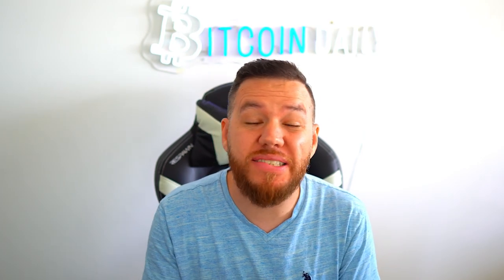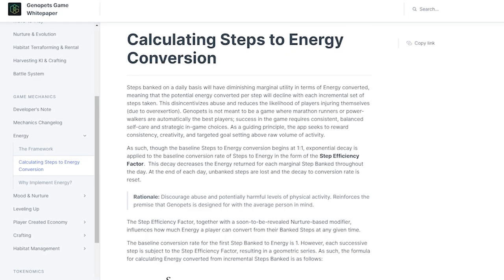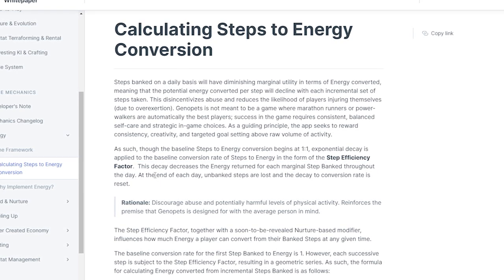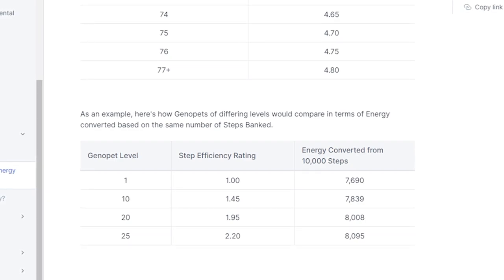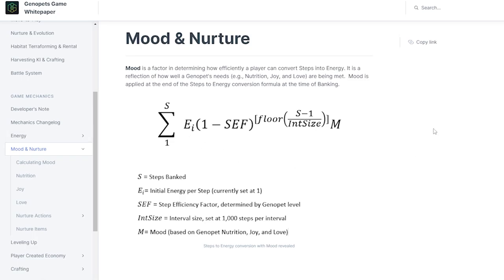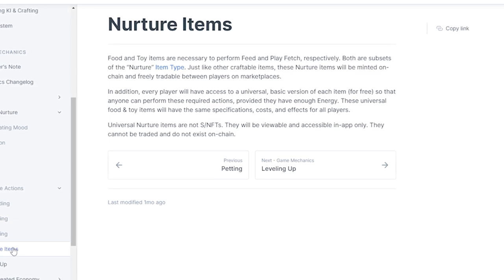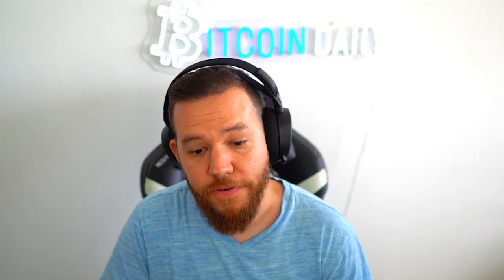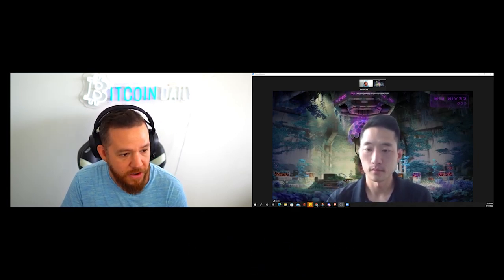Genopets Battle System! | Interview Part 4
**About Genopets**
It’s time to step up your game. Genopets is the world’s first Free-to-Play, Move-to-Earn NFT mobile game that makes it fun and rewarding to live an active lifestyle. A Genopet is your digital pet whose evolution and growth is inextricably linked to your own. The steps you take every day power your journey through the Genoverse as you explore, battle, and evolve — earning crypto while you play.

Join the Genopets Community